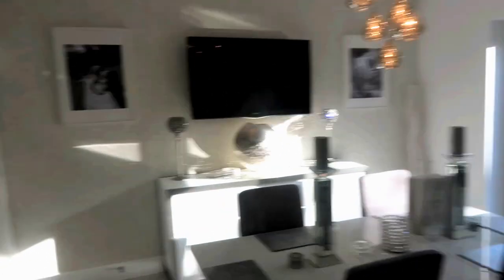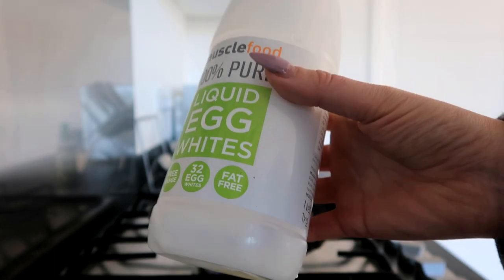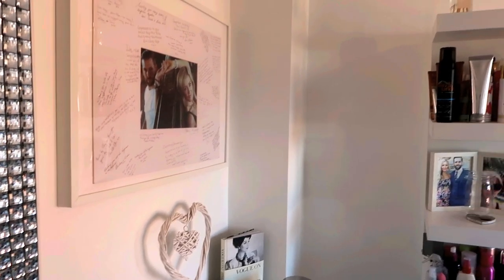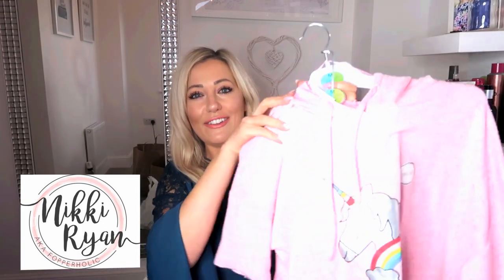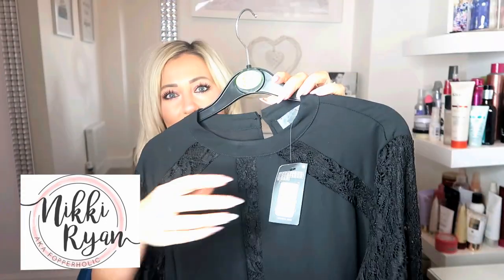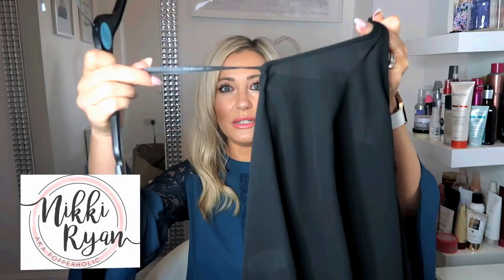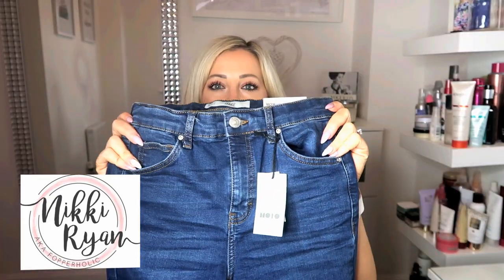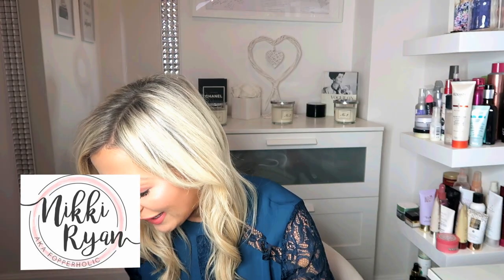**FOPPING! Fab shopping haul & what I eat in a day on Slimming World**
Hey all,

So here is today's food and purchases.

Links

Topshop jeans
Ipad cover
Phone cover
Marble utensil holder
Lip gloss I'm wearing as get asked a lot

I hope you like the recipes and clothes. Means a lot.

Happy Fopping!xxxxxxxxxx